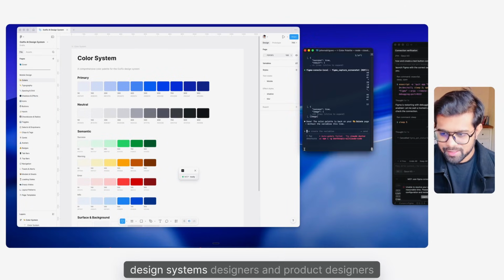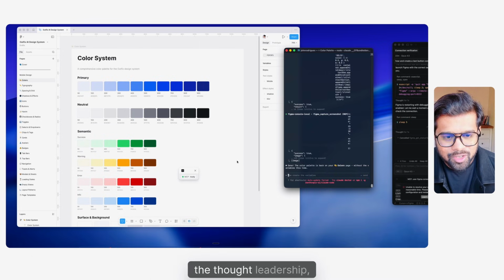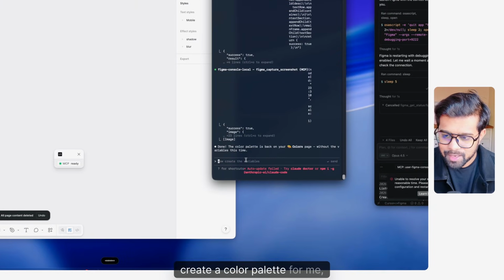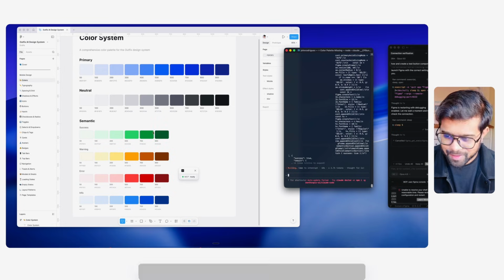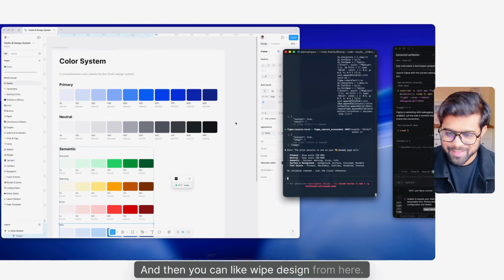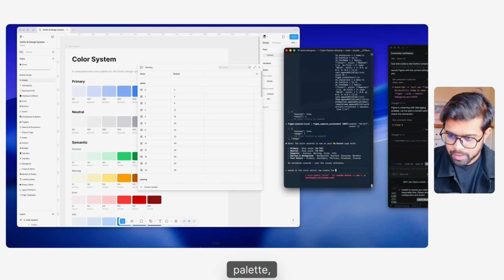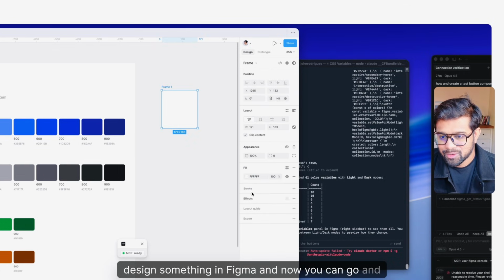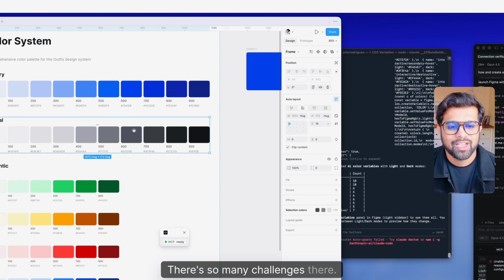Claude Code + Figma Workflow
Resources